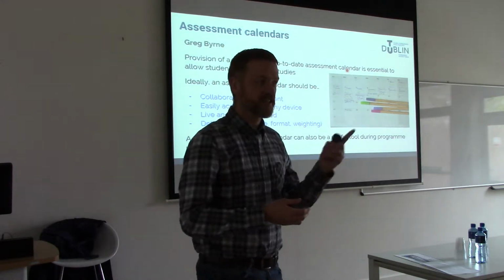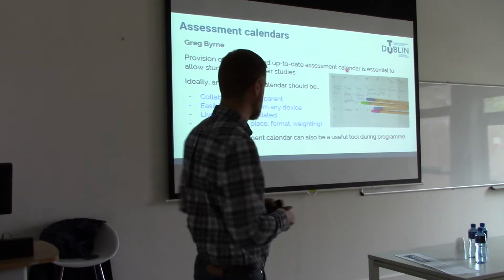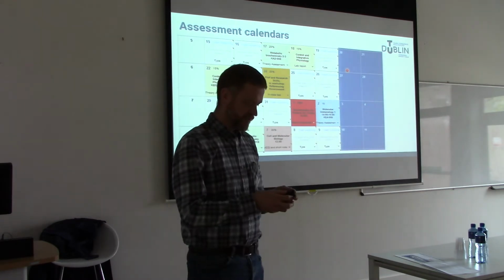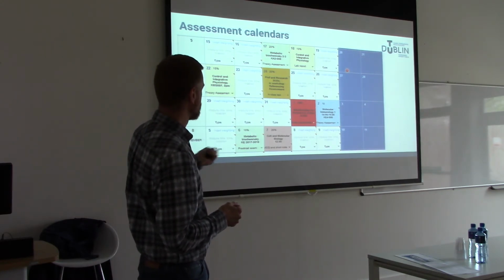Assessment Calendar using Google Dr Greg Byrne (TU Dublin) LEAF Teaching Fellowship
Dr Greg Byrne (TU Dublin) talks about his experiences in relation to the develolpment and use of an Assessment Calendar to allow students to plan their studies. He was a member of the TU Dublin Teaching Fellowship LEAF (Learning from and Engaging with Assessment and Feedback). Recording taken at the National Forum-funded seminar held on 9th May 2019 in TU Dublin, titled "Building towards programme learning outcomes through effective assessment and feedback strategies"